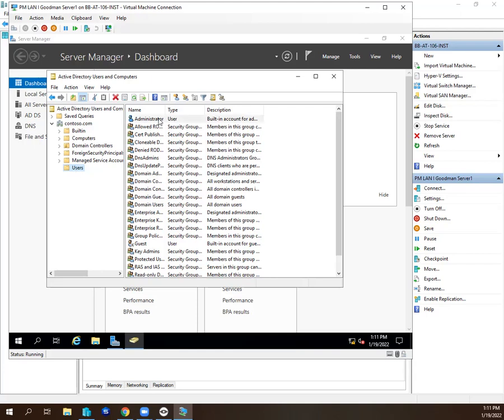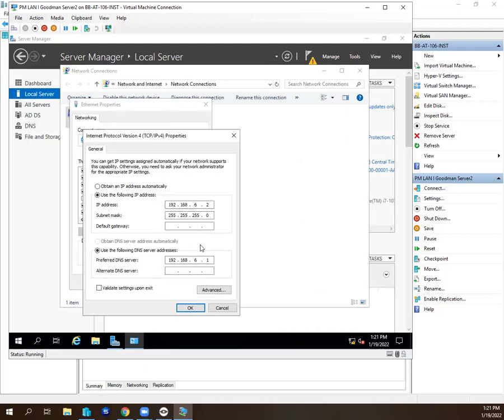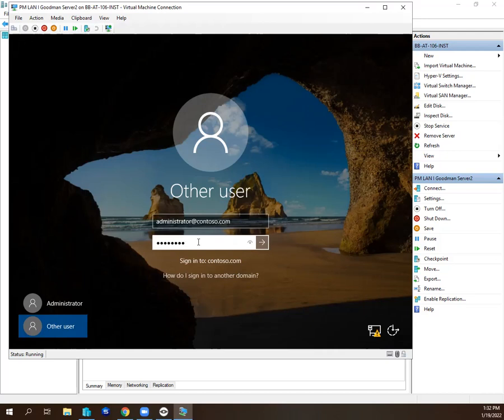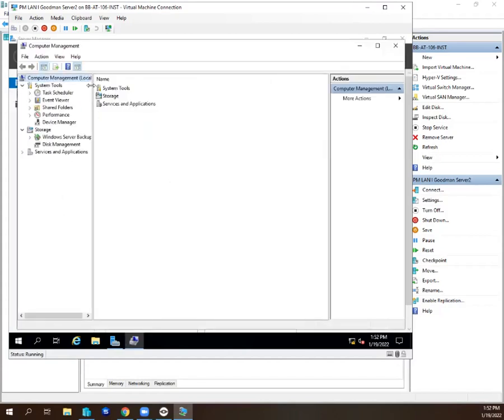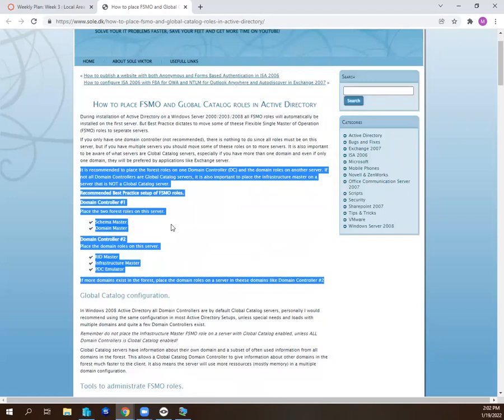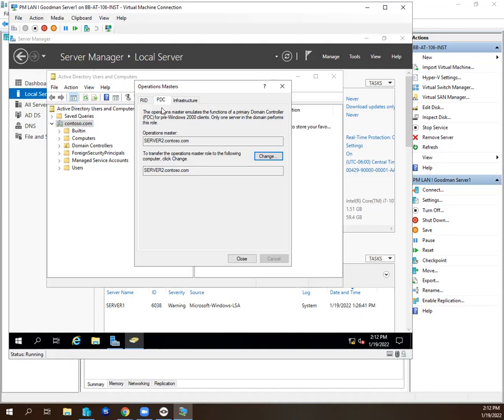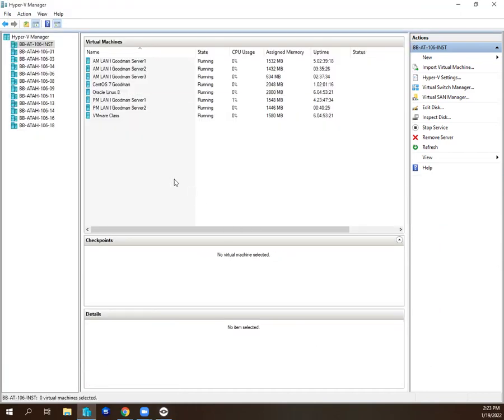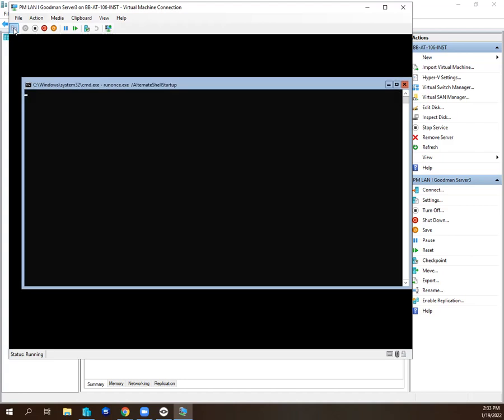LAN I class 1/19/2022